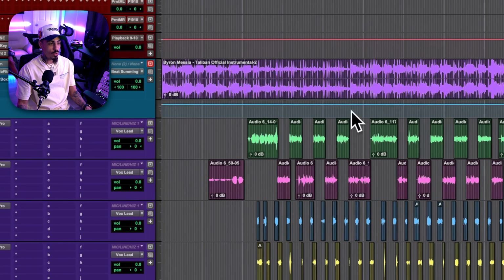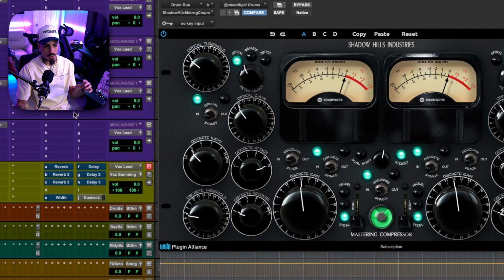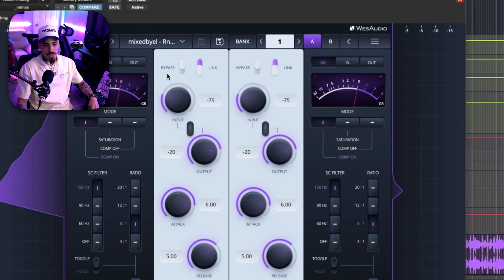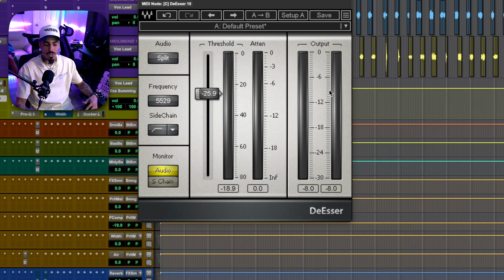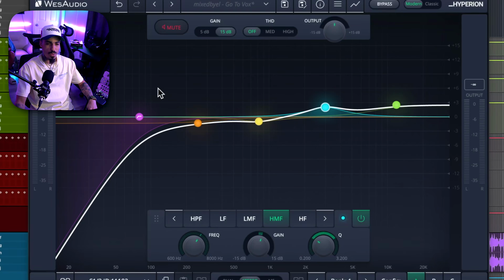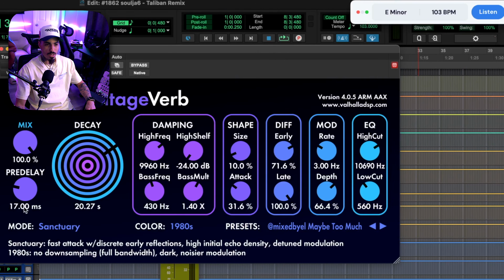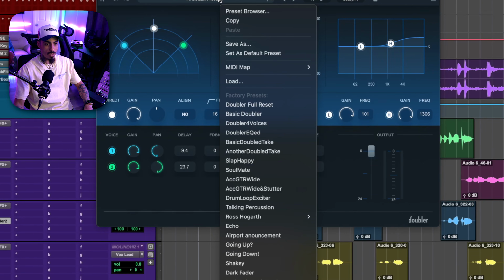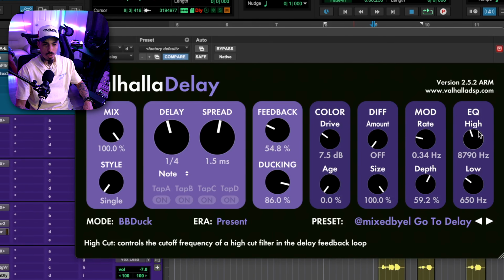How to Mix Rap Vocals to a 2-Track Beat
Learn how to mix rap vocals to a 2-track beat using pro techniques for EQ, compression, reverb, and vocal clarity. Perfect for artists, producers, and engineers mixing in Pro Tools or any DAW.

00:00 Before And After The Mix
00:39 Starting Mix
03:09 Mixing Vocals
11:28 Vocal Effects
13:45 Vocal Double
15:01 Vocal Effect Inserts
15:58 Deleting Producer Tag
16:32 Subscribe